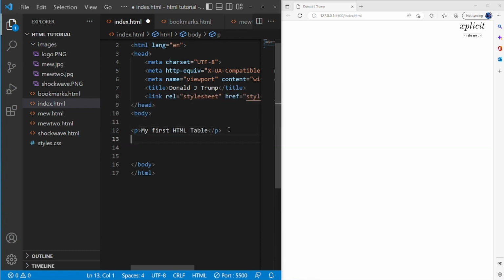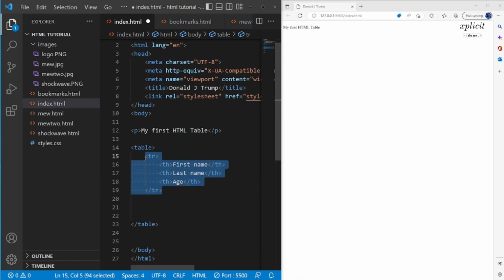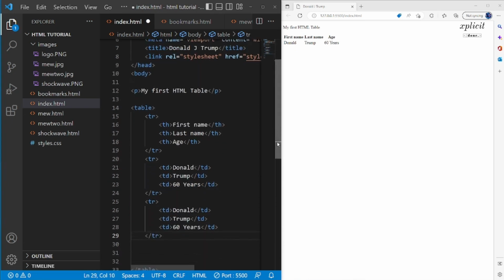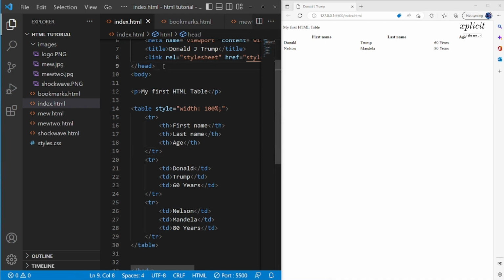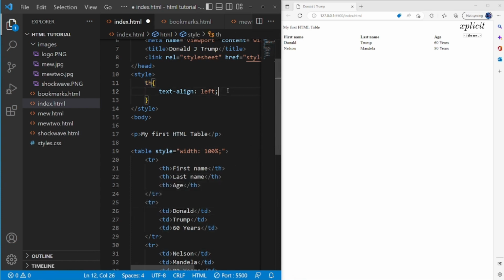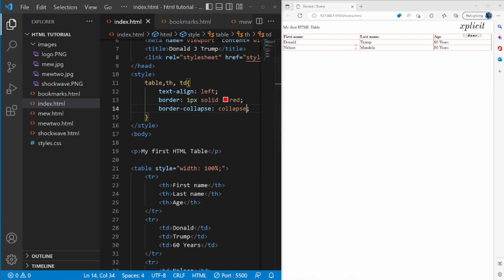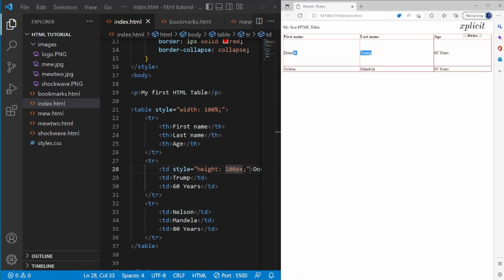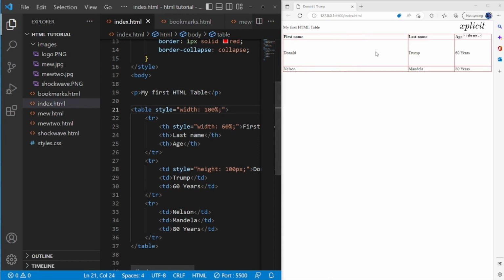how to create a table, table borders, table rows, resize table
This video helps in the creation and formatting of an html table, it's borders and the ability to resize.